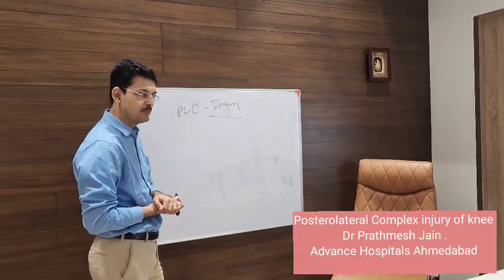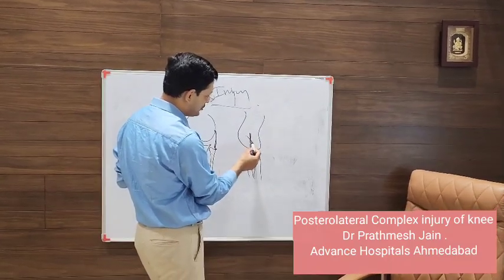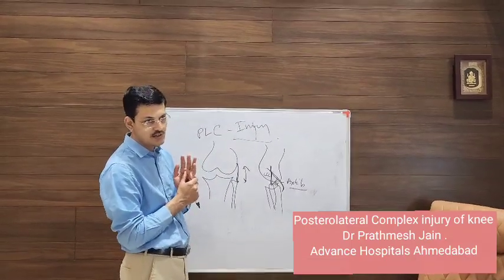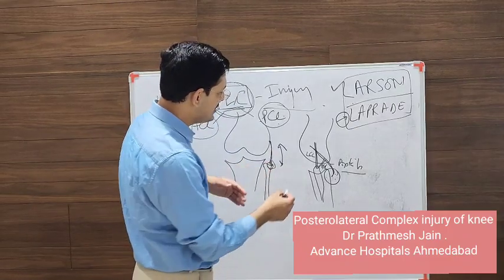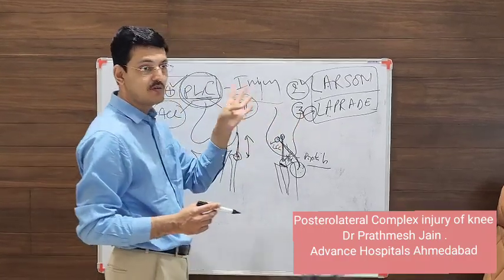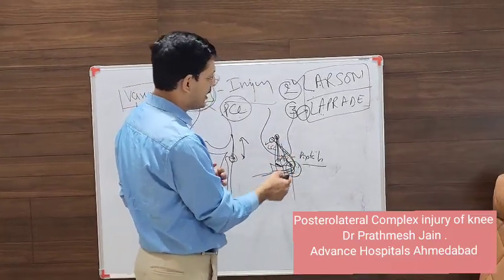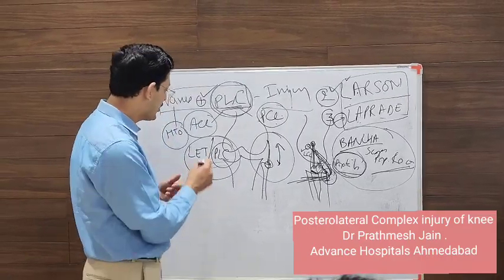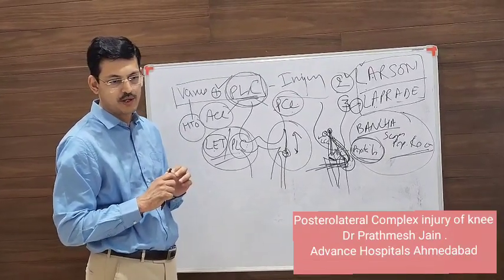Posterolateral complex injury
Lecture to orthopedic surgeons regarding posterolateral complex injury. this is a very common injury seem in association with acl and pcl tear